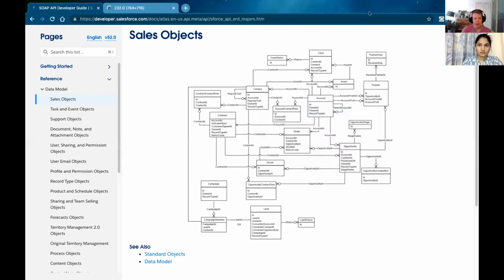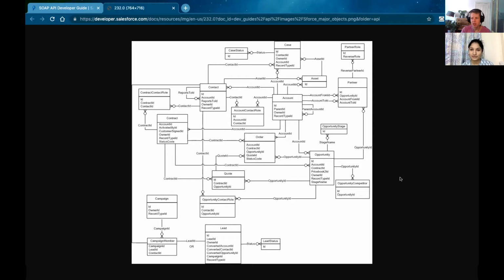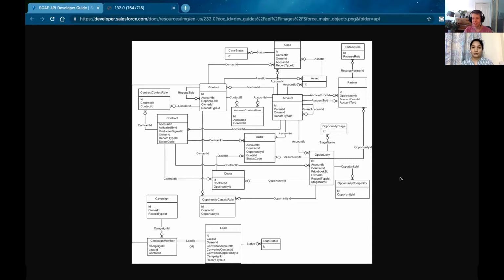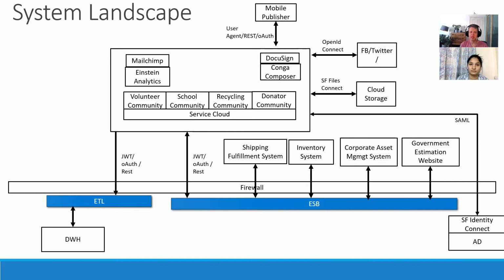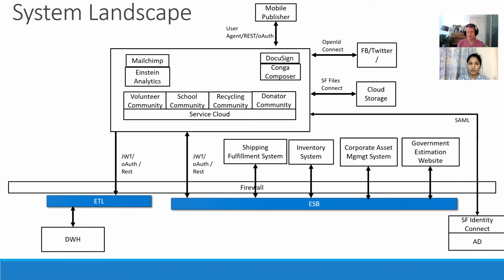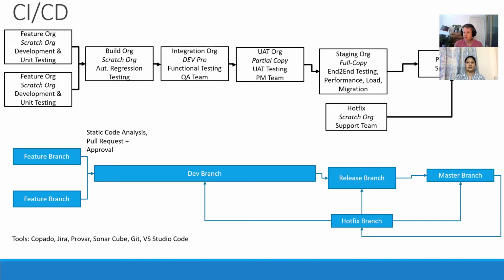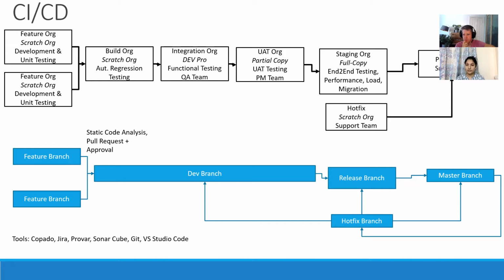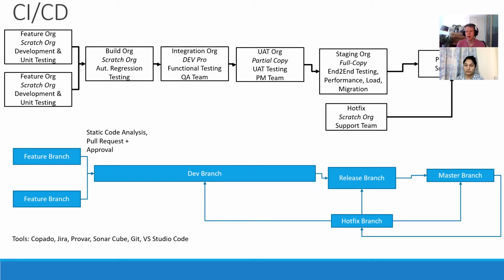CTA live Coaching - Neha Episode 2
Today's CTA coaching focuses on telling a business story using the system landscape and data model.
Thanks, Neha Nagori for coming forward, I'm sure you will do great!